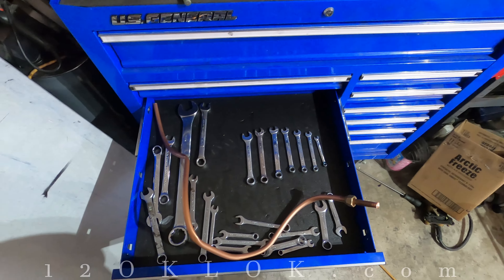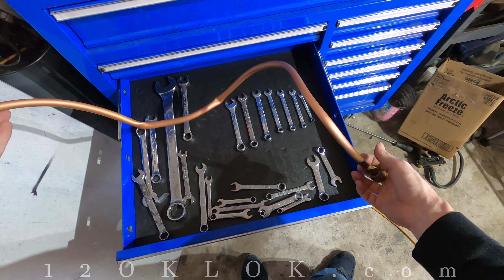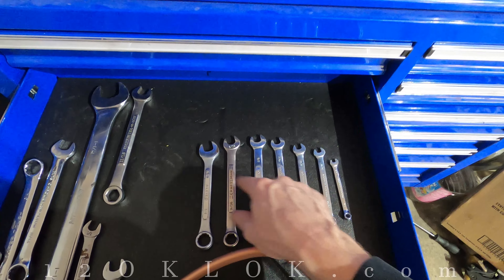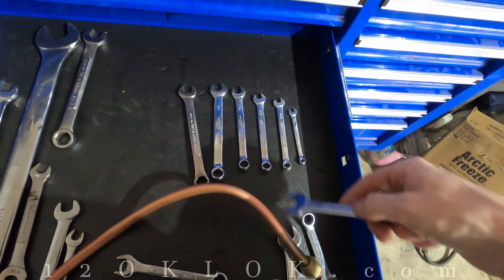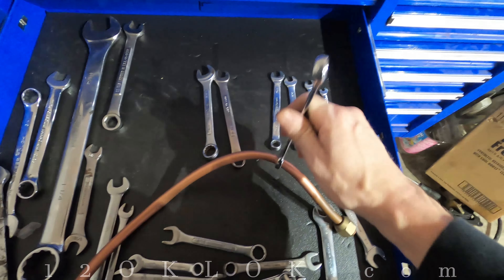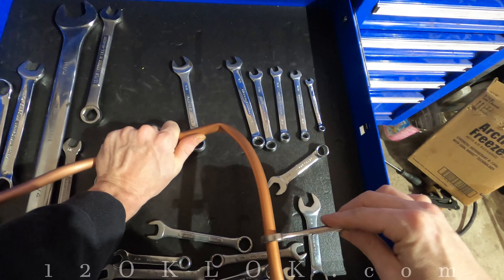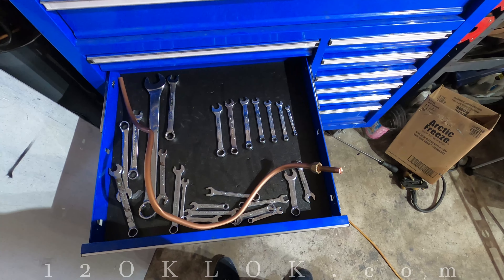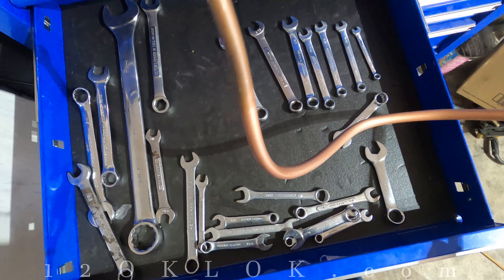Tubing Size-Finder [Just tha Tip][Episode 44]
Just tha Tip is a series meant to share tips and tricks with fellow motorcycle enthusiasts who do their own work. With years of experience, there are a lot of little things picked up that make the job that much easier. Remember, I can't guarantee your work - this, is just the tip!

This week:
If you need to know what size tubing you are working with, this tip will help you! Determine the size of the line you need.

Gear:
Icon Stryker Vest
Sena 30K
GoPro Hero8
ULANZI GoPro Case
iSupreeme Motorcycle Helmet Chin Mount Kit
TOZ TZN-S03 Universal Rotary Extension Arm Mount Set
GoPro Pro 3.5mm Mic Adapter
Purple Panda Lavalier Lapel Microphone Kit

Pro Taper SE Series Handlebars - DRZ/KLX 110
ProTaper Carmichael Fatbar Handlebars
BREMBO Master w/Folding Lever

More Action:
Instagram.com/twelveoklok
Facebook.com/12oklok